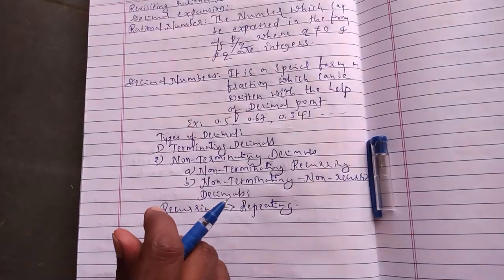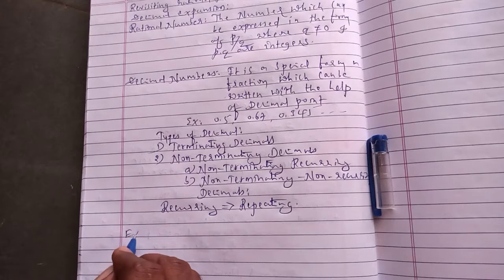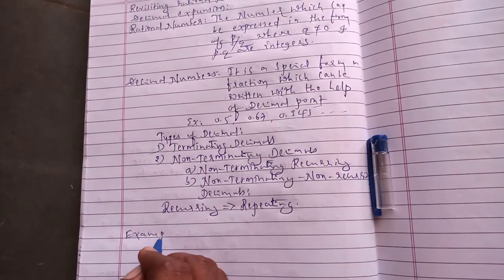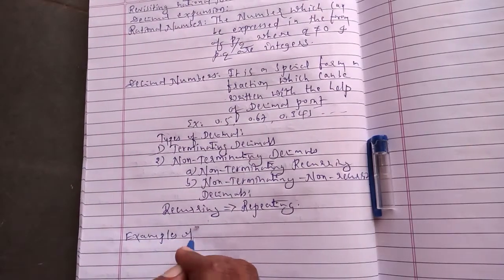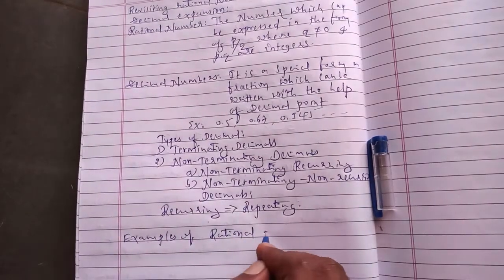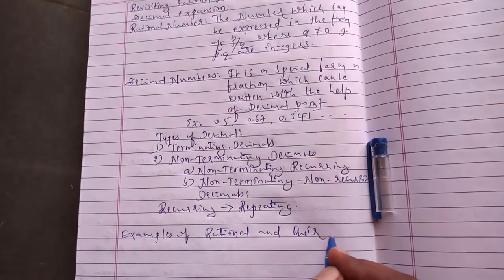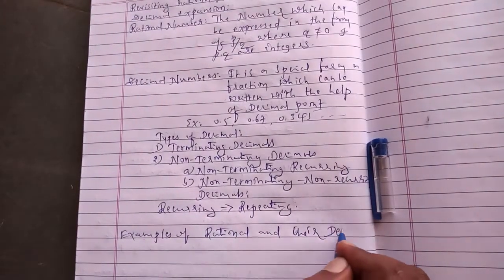25 April 2020